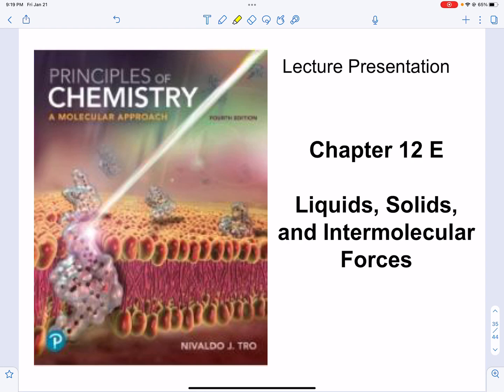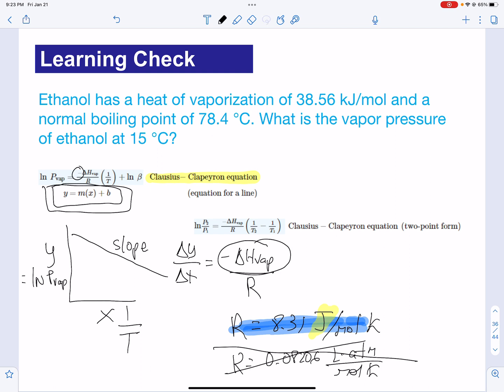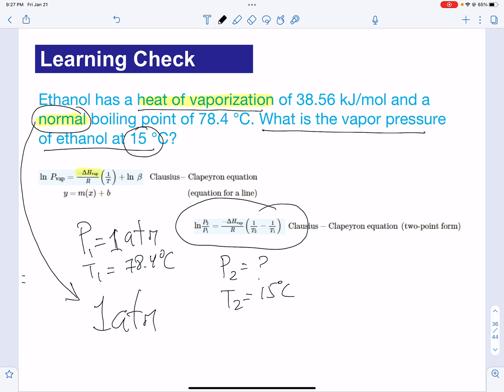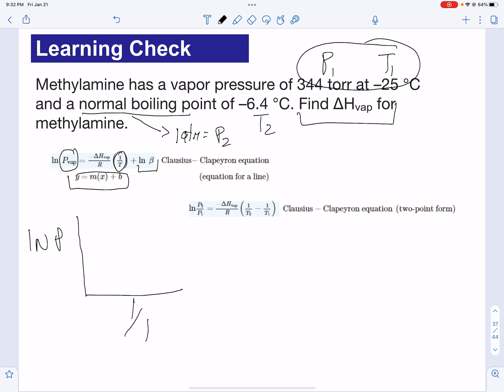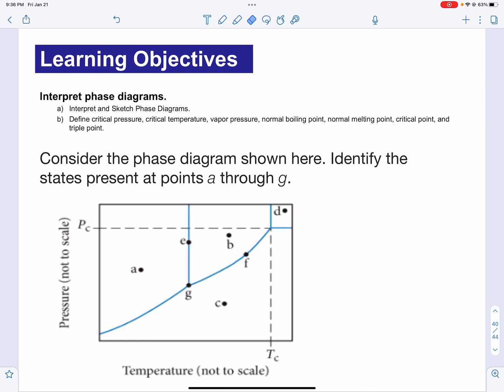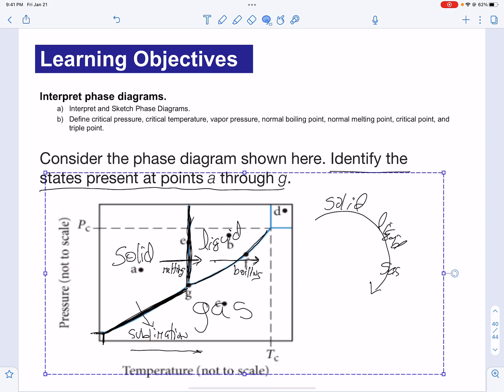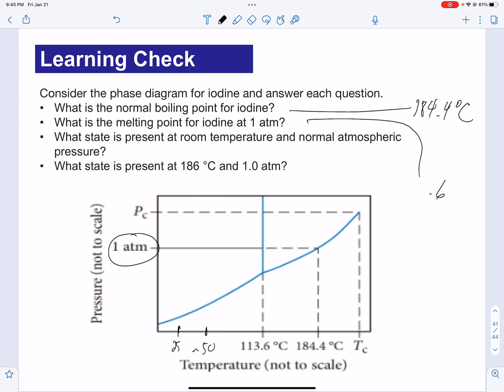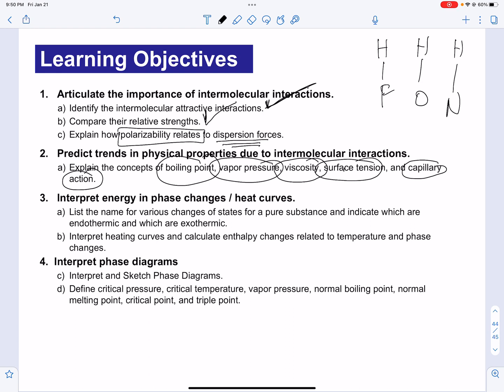Chapter 12 E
Phase Diagrams.  Clausius-Clapeyron formula